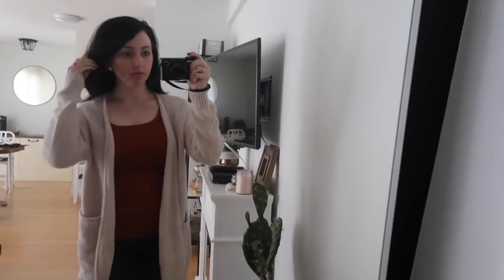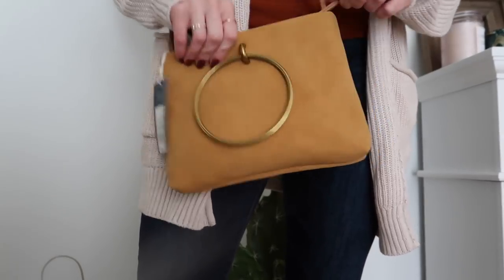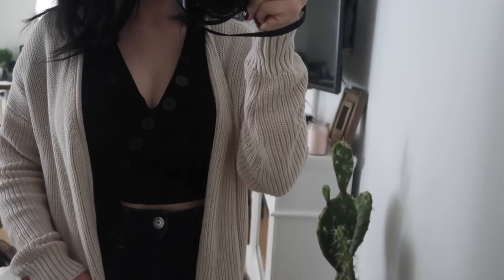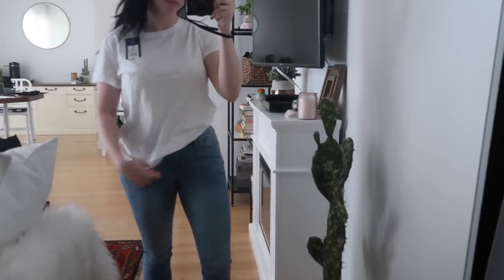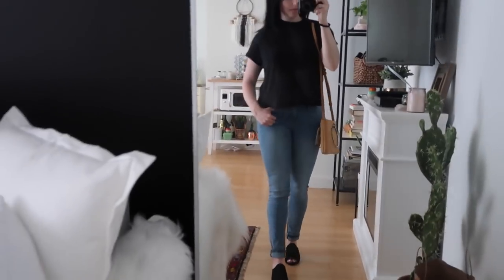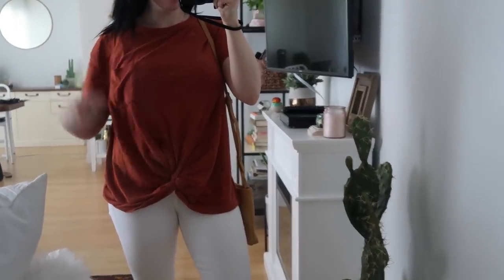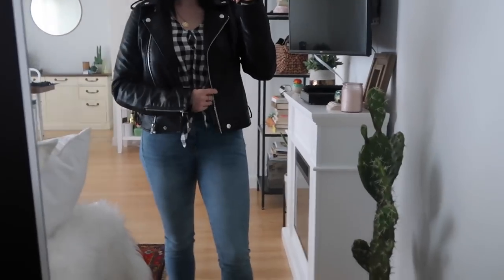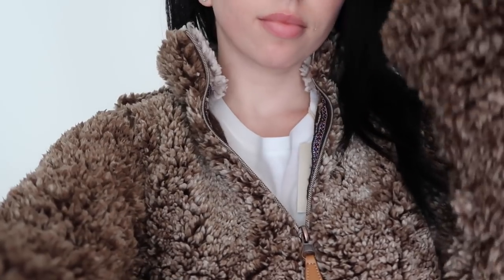TARGET FALL TRY ON Haul! Wild Fable & Universal Thread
Huge Target fall clothing haul! I upload MWF 6 pm PT

★ PRODUCTS MENTIONED ★
◇ Rust Tank Top
◇ Cream Cardigan
◇ Purse- not online but here's similar
◇ Black button crop top- can't find it online
◇ Leather Moto Jacket
◇ Black mock neck boxy short sleeve top
◇ Black cami
◇ Black White Plaid bell sleeve top
◇ Rust Twist Tee
◇ Grey leggings
◇ Workout top-can't find it online

Others:
◇ Abercrombie & Fitch white ankle jeans
◇ American Eagle dark jeans

◇ Nail Polish: OPI Marooned in the Universe
◇ Gold Rings
◇ Lipstick: Colourpop Know it All
Gold Coin necklace

▼▼▼ SOCIAL MEDIA ▼▼▼